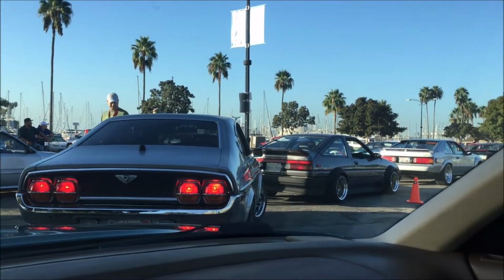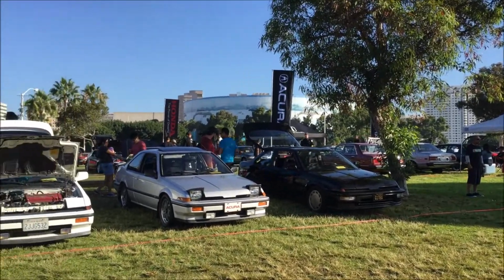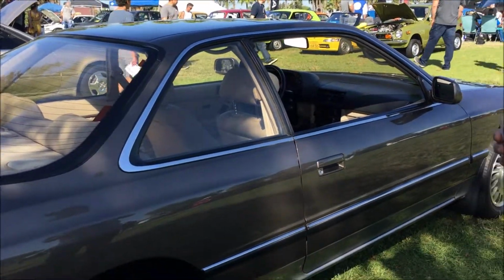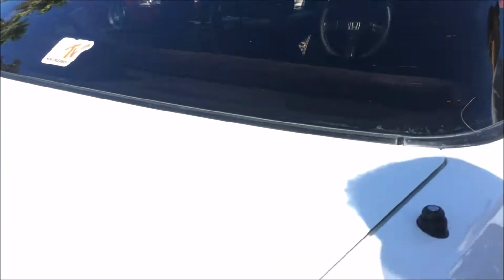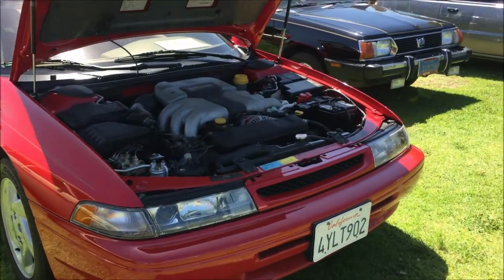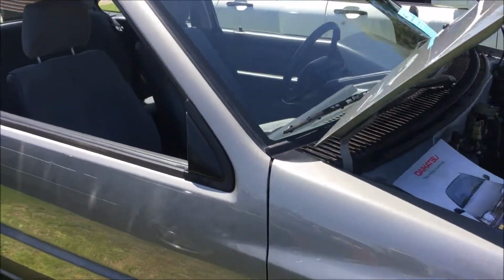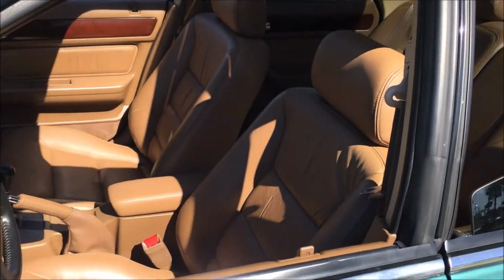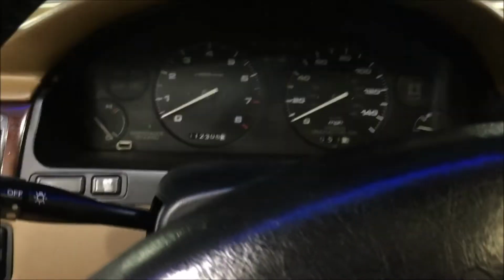2018 Japanese Classic Car Show (JCCS) - Long Beach, California in the 1994 Vigor GS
Here are a few scenes from this year's JCCS - bringing out over 400 of the finest in Japanese cars from model year 1995 and older.  I entered my 1994 Acura Vigor GS.